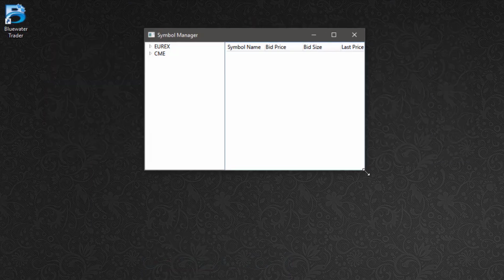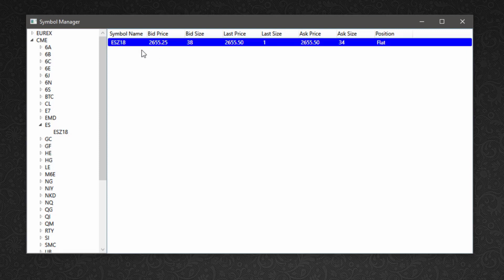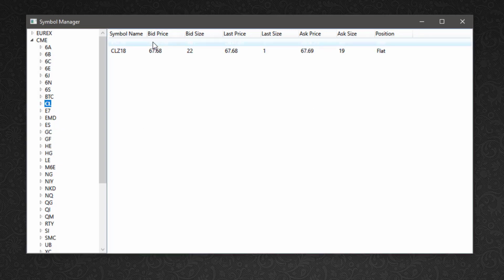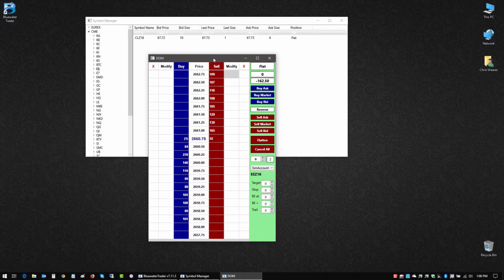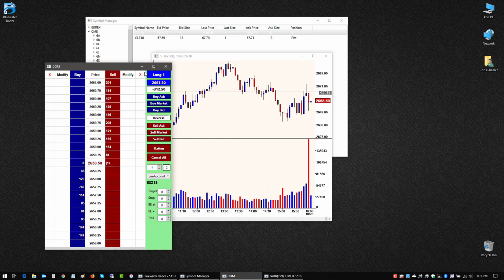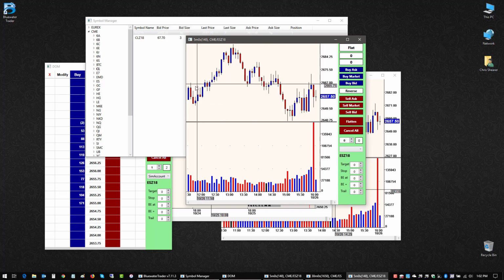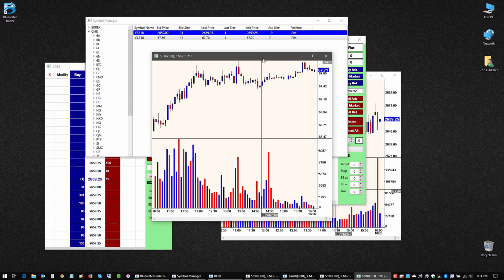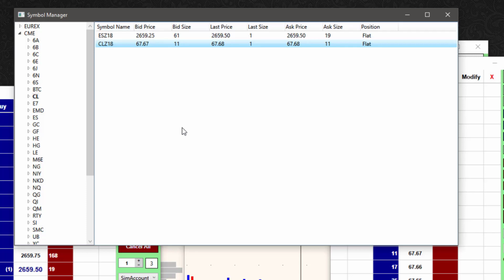Bluewater Trader Tutorials - Using the Symbol Manager